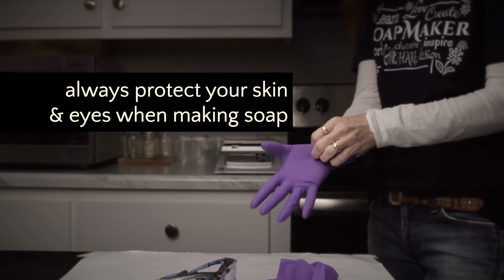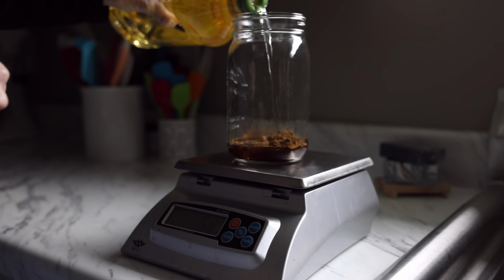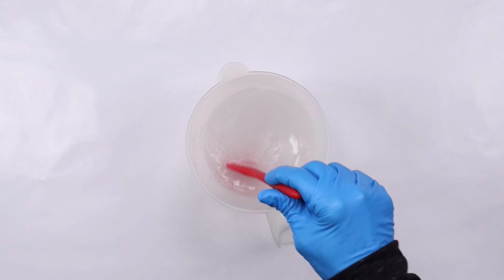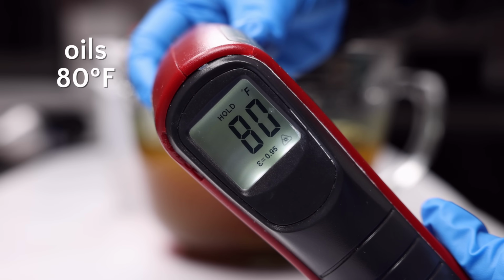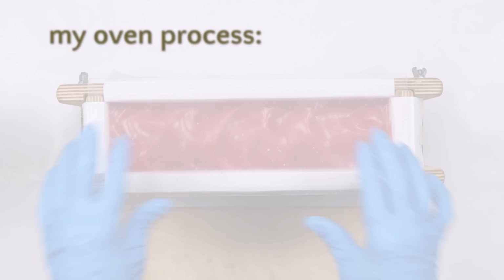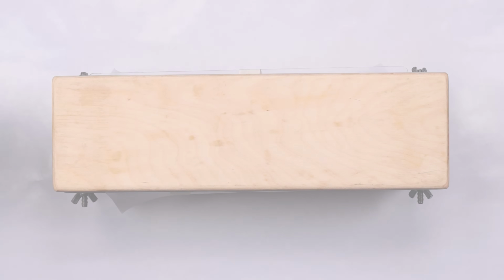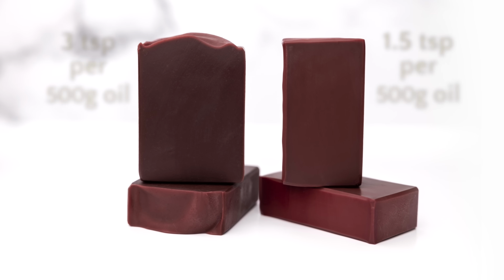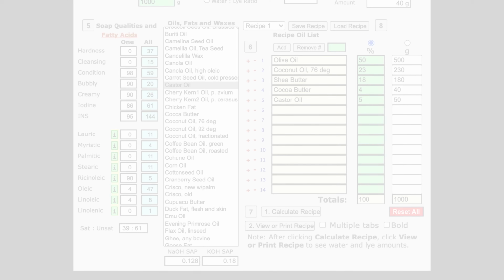Rhubarb Soap Making | Cold Process Soap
I recently made Himalayan Rhubarb soaps with rhubarb infused oil. Holly :)

Thank you so much to everyone who’s bought one!

🟧 LINKS MENTIONED 🟧
Lovely Greens Himalayan Rhubarb Soap:

♦️RHUBARB POWDER♦️

🟧 SAFETY INFO & BASIC SOAPMAKING HELP 🟧

Remember to always protect your skin and eyes when making soap. If you’d like more info on lye safety or basic soapmaking, check out these links:

How to Better Understand Water Discounts (Lye Concentration) by Modern Soapmaking

Trace, Emulsion, & False Trace in Cold Process Soap

If you use my links, it won’t cost you anything extra, but I will receive a very small percentage of any sales.  Every little bit helps, though, so thank you very much if you do!  :)

🟢 RECIPE 🟢
See end of video for recipe

Essential Oil Blend for Fragrance:
Lavender - 45%
Lavandin - 25%
Cedarwood - 30%

Oils & Butters: Soaper’s Choice, Wholesale Supplies Plus, Grocery Store
Essential Oils: Camden Grey, New Directions Aromatics
Rhubarb powder:  see list above

List of everything

Gloves (may be out of stock)
IR Thermometer

Stainless measuring spoons
32oz Mason Jars
Long stainless spoon
Mini Mason Jars

4 Cup Glass Measuring Cup
Fine mesh stainless strainer
Cheesecloth: grocery store

4 Cup Plastic Cup
Plastic Beaker with handle
2 Quart Glass batter bowl

Spatula Set
Spatula Spoon

Mold:  Kiwi & Co on Etsy
Owl Guest Mold
Soap Cutter:  Buds Woodshop (budhaffner) on Etsy
Soap trimmer

🔹 VIDEO EQUIPMENT 🔹

••• TIMELINE •••
00:00 Intro & Safety Info
00:41 Himalayan Rhubarb
01:39 Oil Infusion
03:05 Lye
03:48 Oils & Butters
04:53 Make Soap
07:54 Unmold, Cut, Comparison
09:55 Soap Recipe